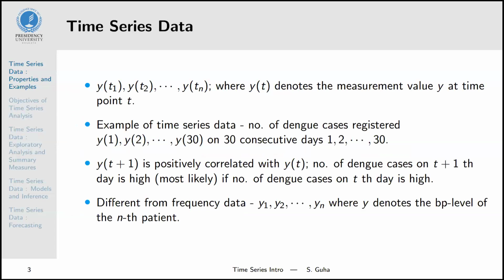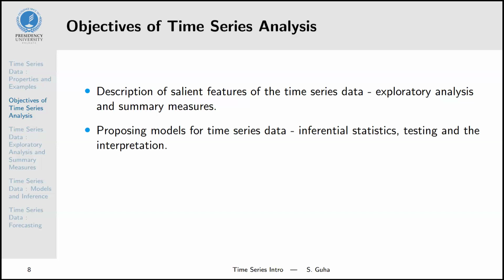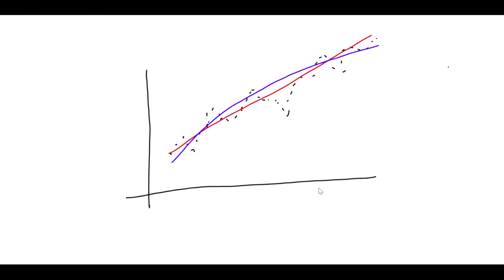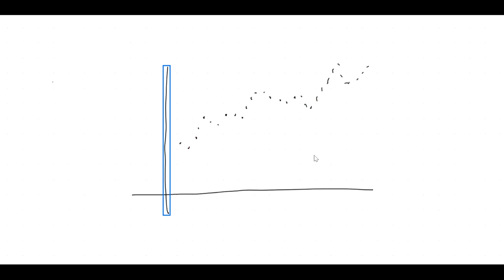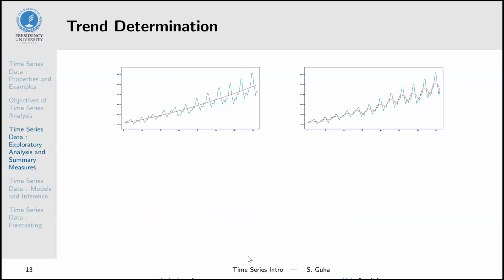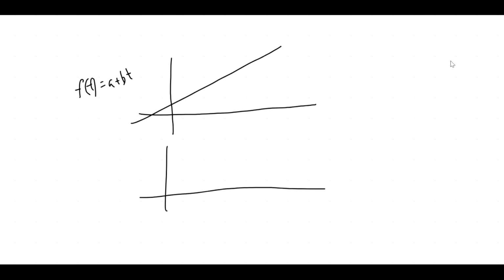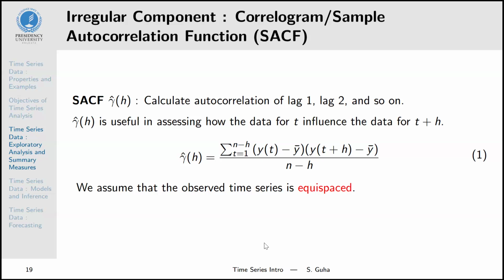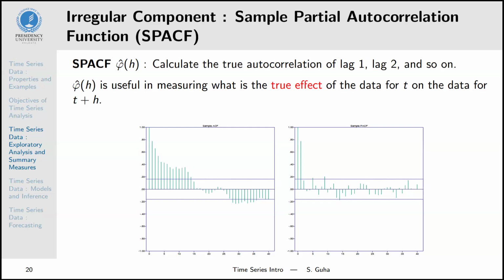Time Series 3